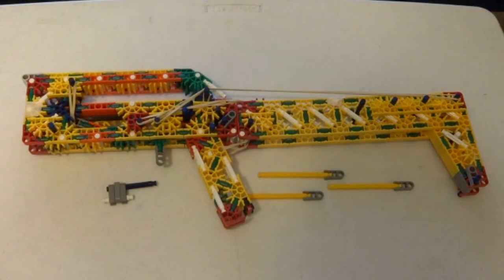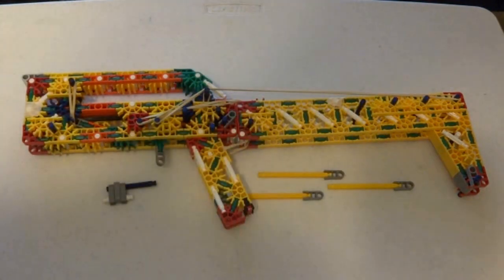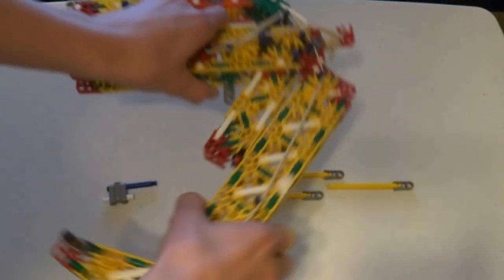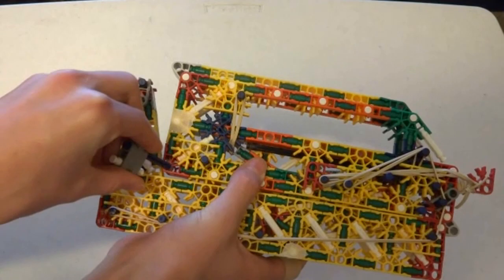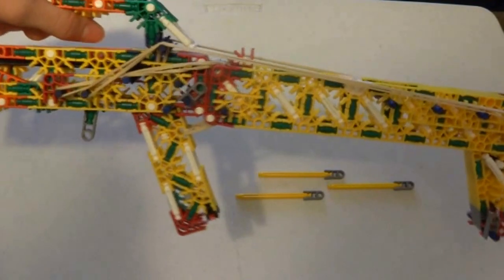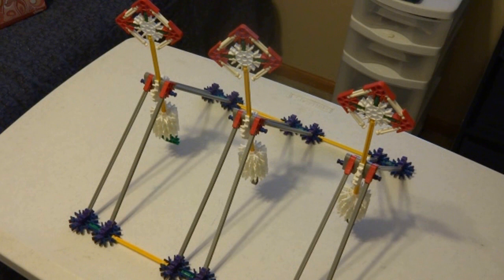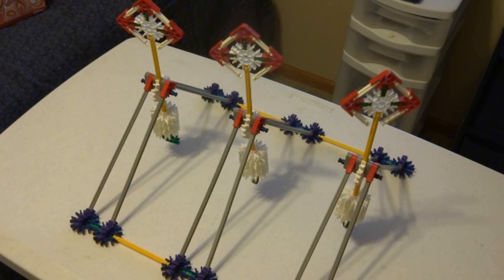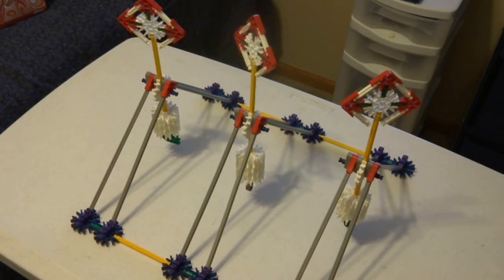RFBLG V.2 (Red's Folding Breach Loaded Gun Version 2)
Oh, and if your gonna be an igit and cuss in the comment section below this video...don't. Go somewhere else. No, I'm not a broney.